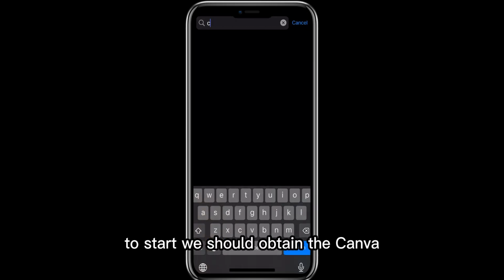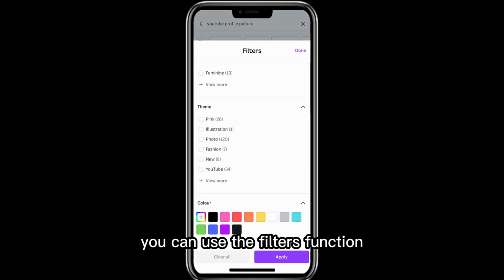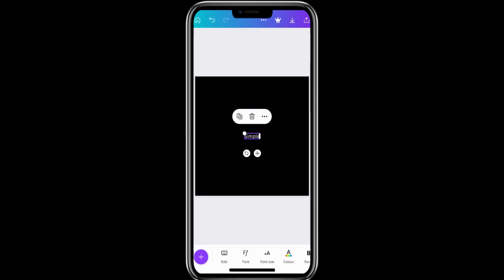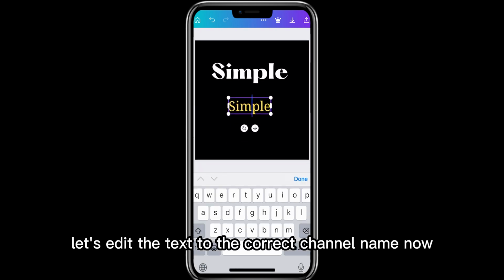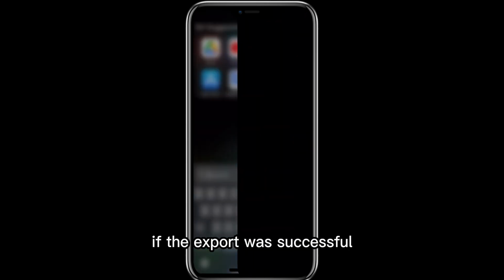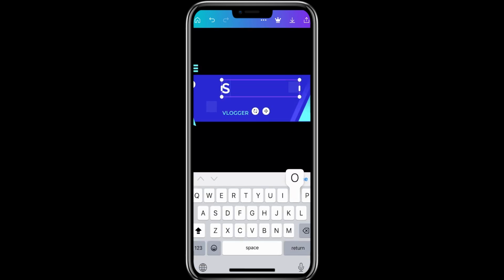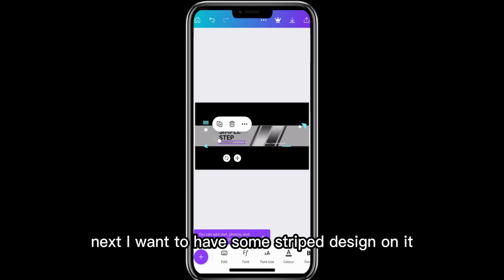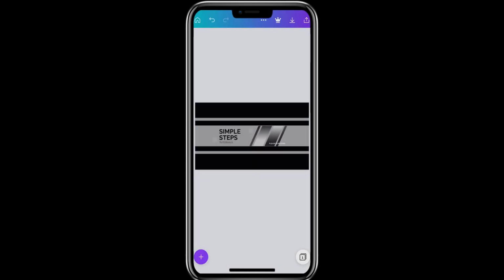How to Use Canva App to create Profile Picture and Banner - EASY Step-By-Step Tutorial FOR BEGINNERS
Are you looking to make your YouTube channel stand out? Look no further! In this step-by-step tutorial, I'll show you how to use the Canva app to create a stunning YouTube profile photo and banner. Whether you're a beginner or an experienced designer, this tutorial is perfect for you. I will be using my iPhone but the process is similar for Android users as well. From creating a Canva account to exporting your final designs, I'll take you through every step of the process. By the end of this tutorial, you'll have a professional-looking profile and banner that represents your brand. Let's get started!